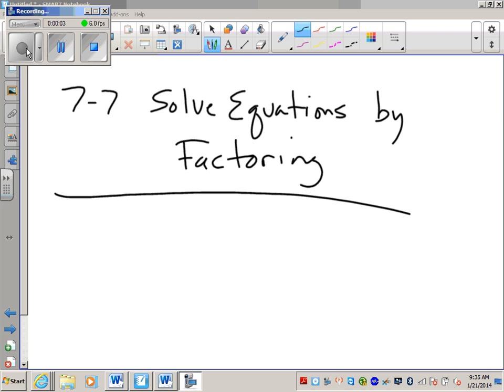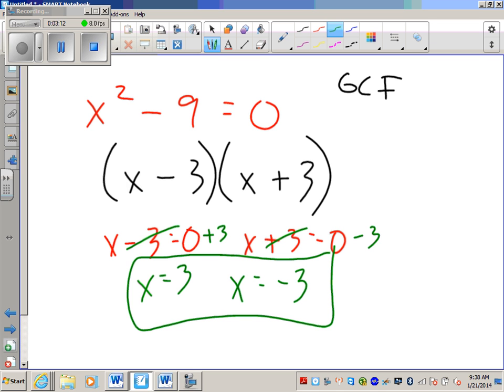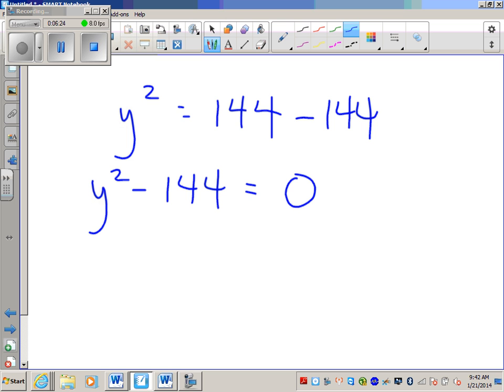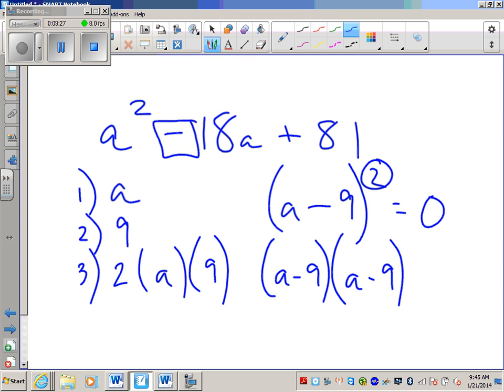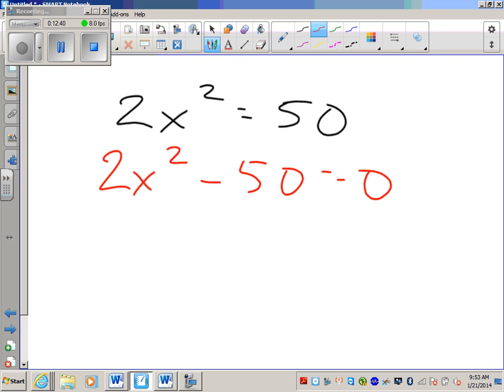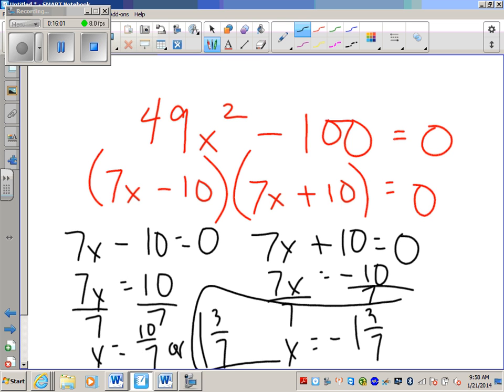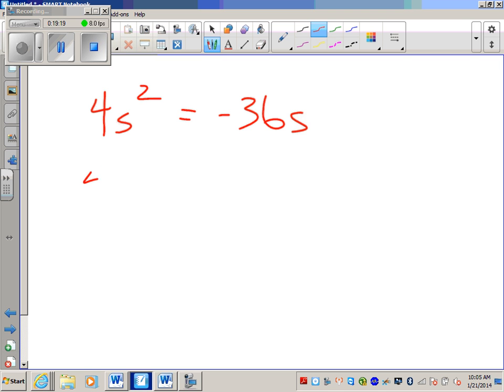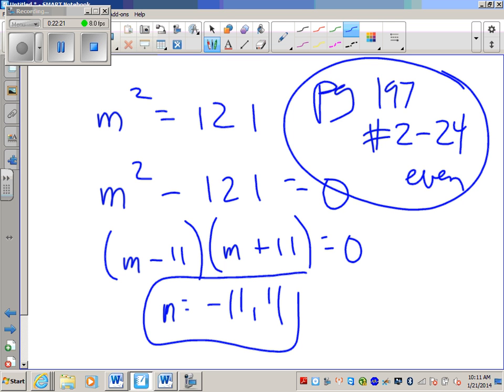7 7 Solve Equations by Factoring Jan 21